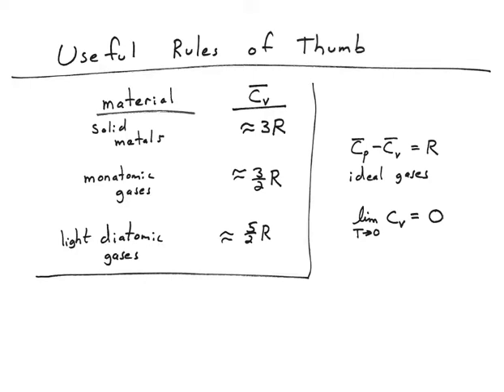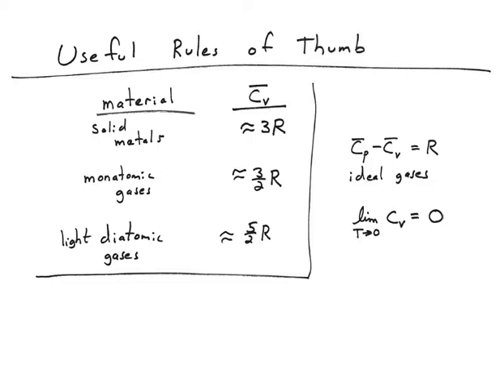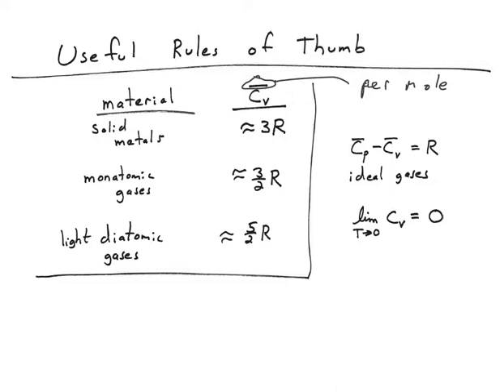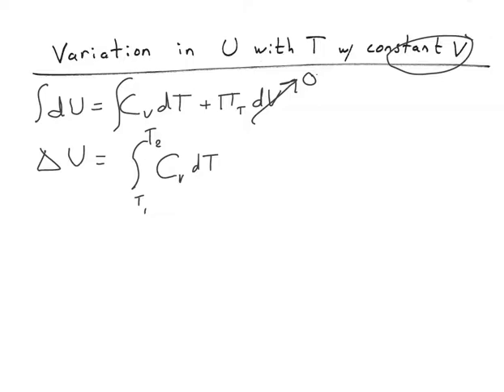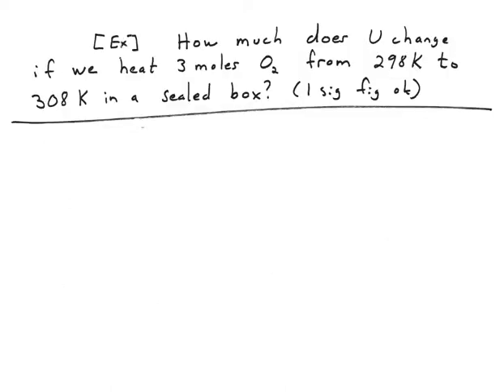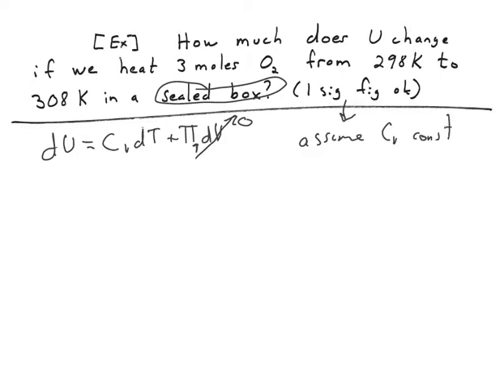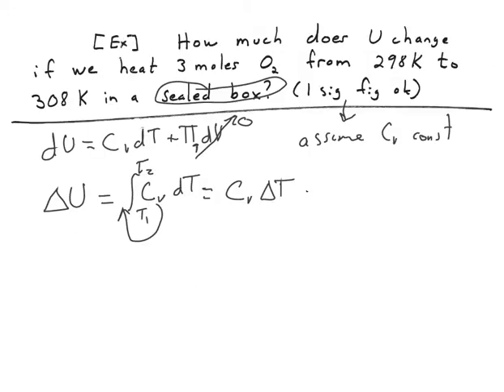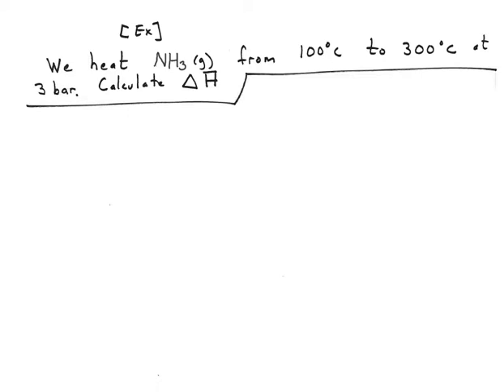Heat Capacity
351 RAT 1 prep